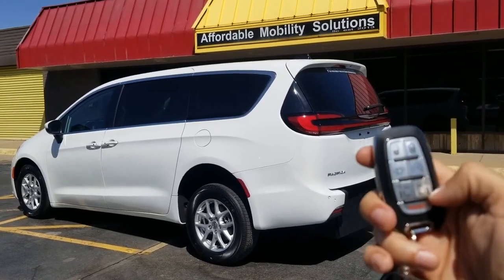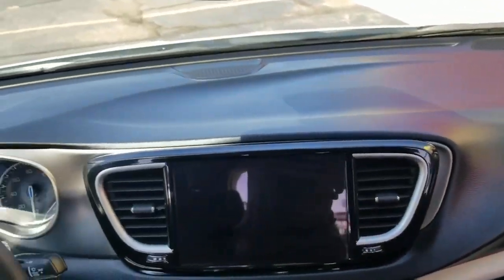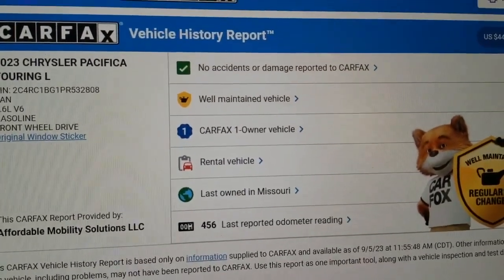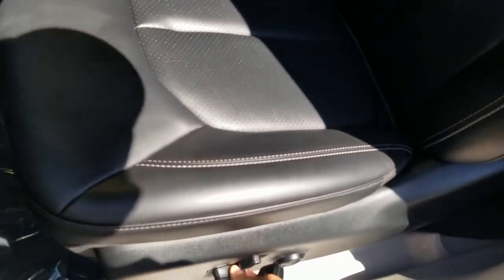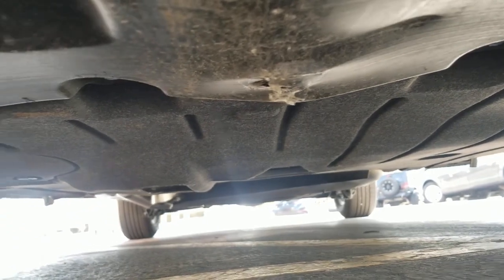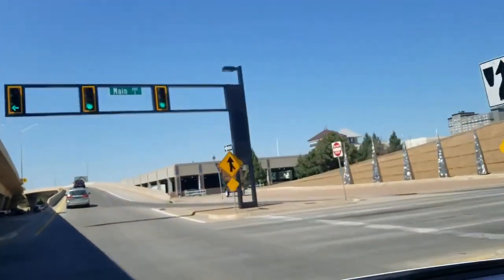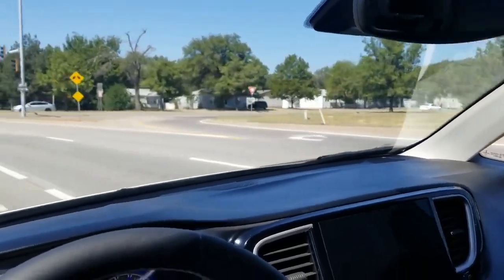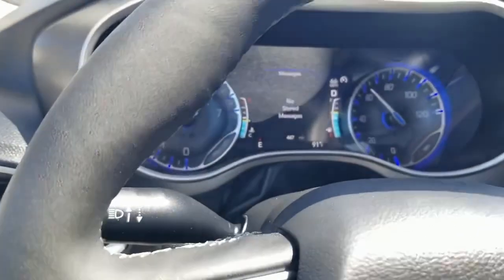Wheelchair/mobility van 2023 Chrysler Pacifica Touring L (2808), 484 Miles, $64,495. FREE SHIPPING!